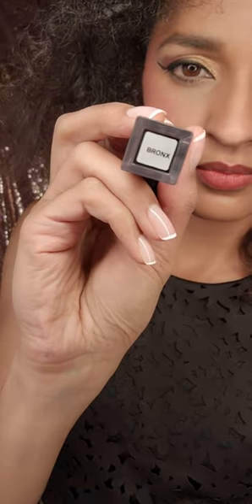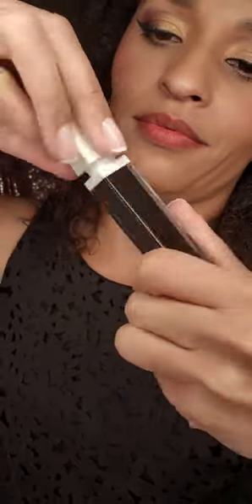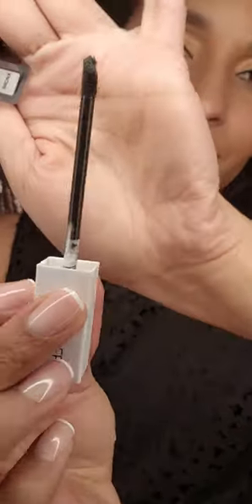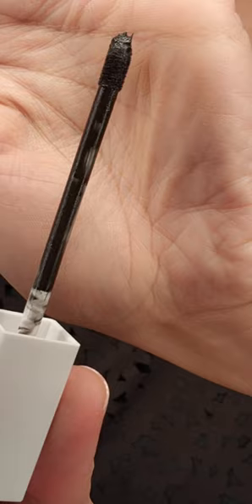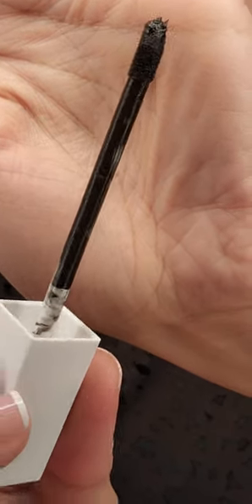OFRA Long Lasting Liquid Lipstick💄Bronx 🕷️🖤 Link below